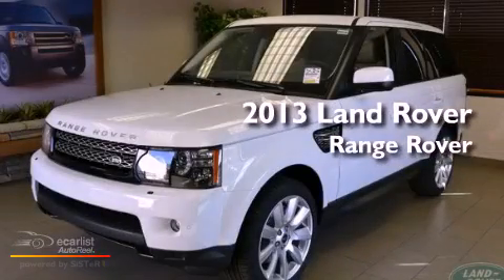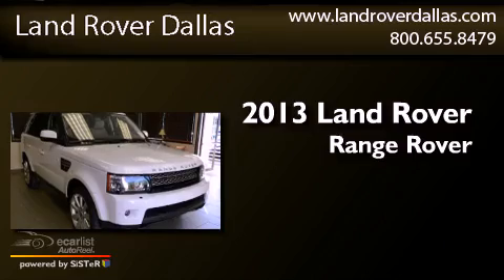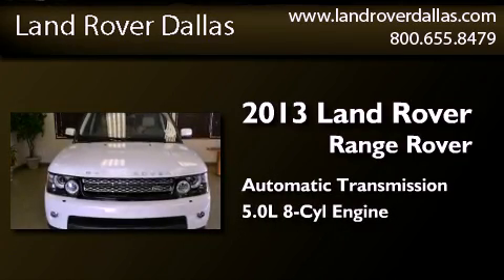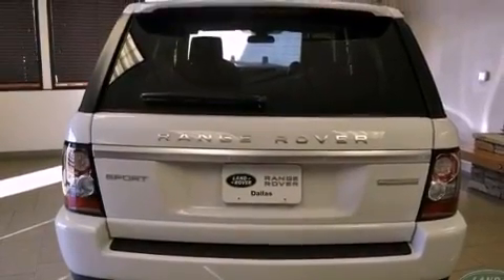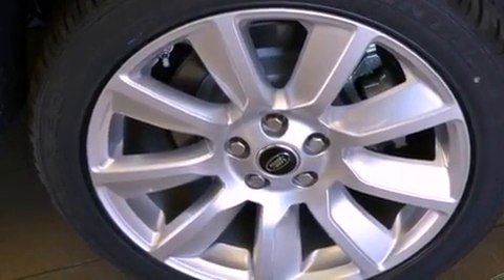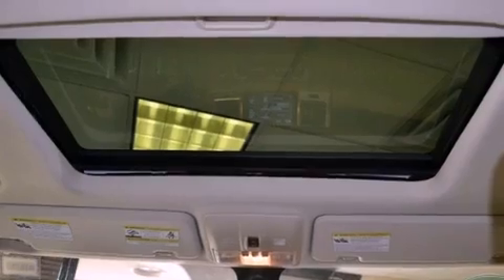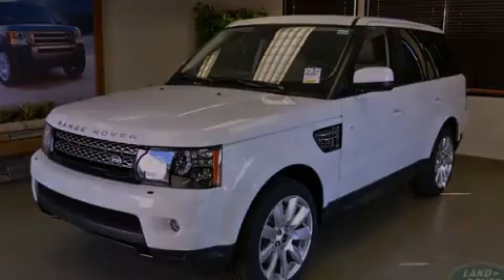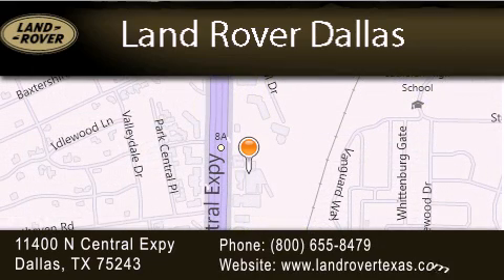2013 Land Rover Range Rover Dallas TX 75243